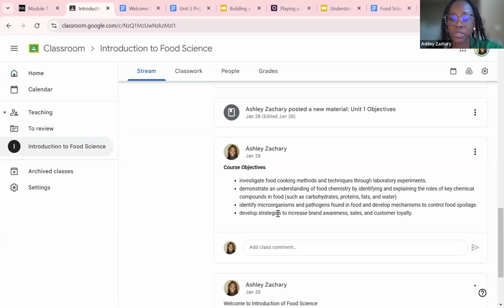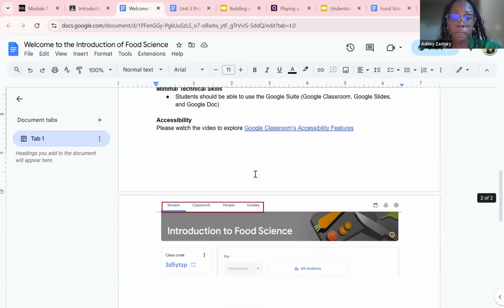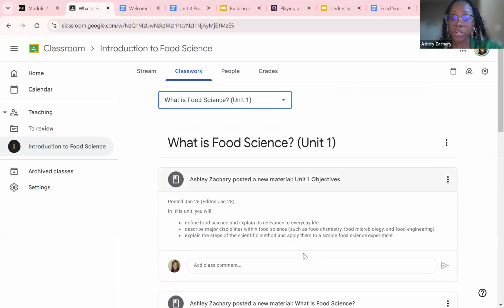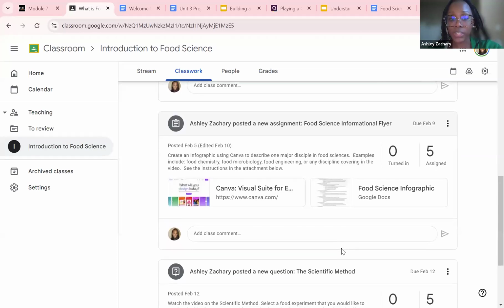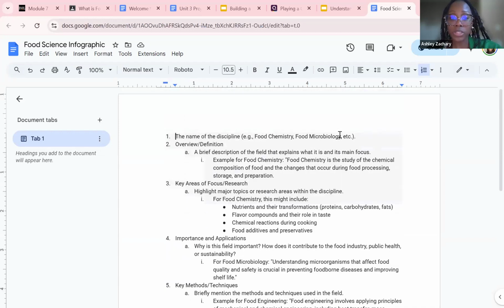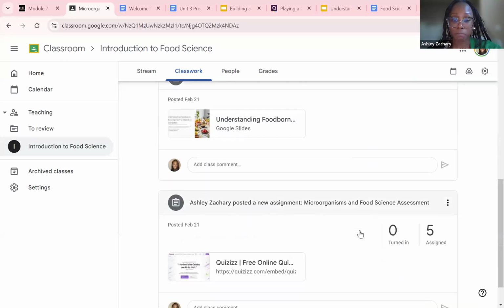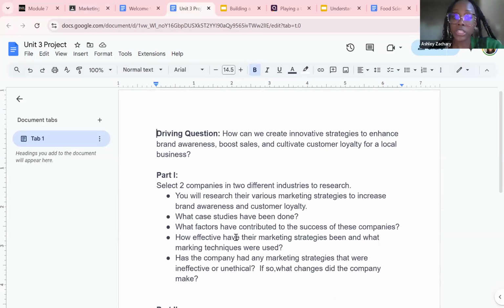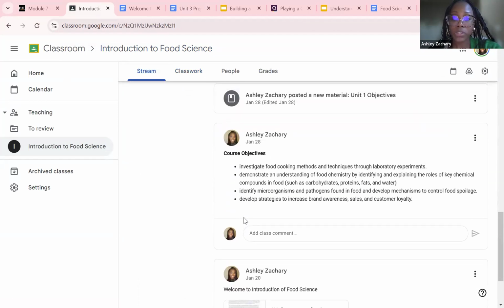Utilizing Effective Instructional Technologies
Please see the course walk through for my food science course.